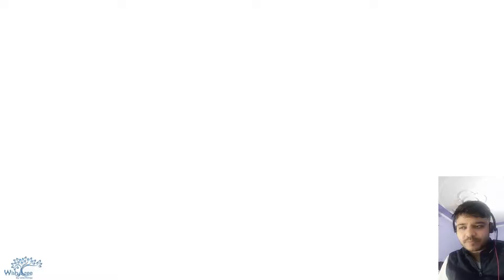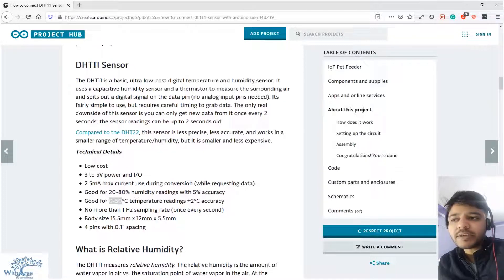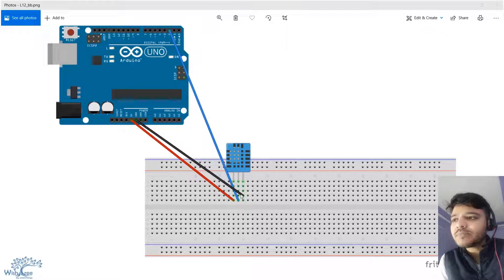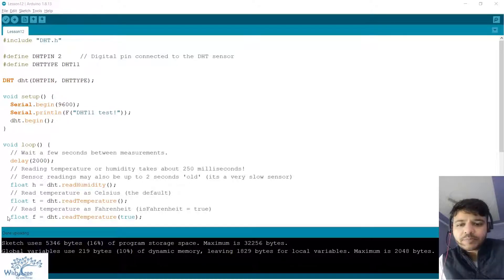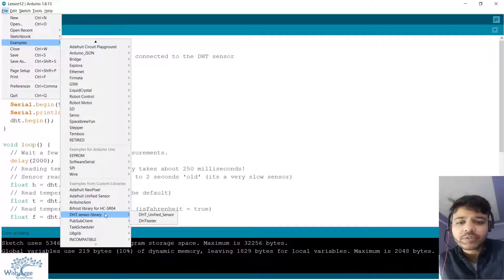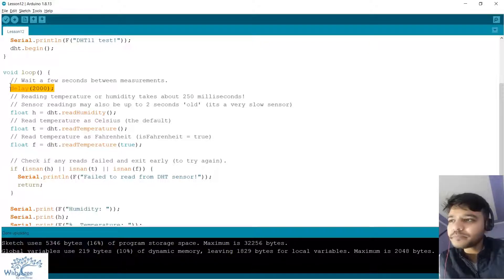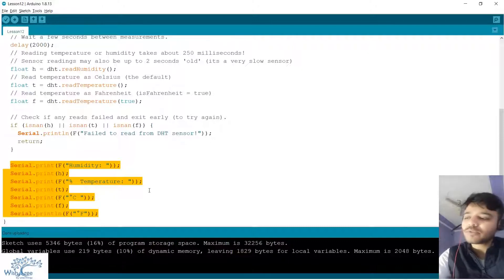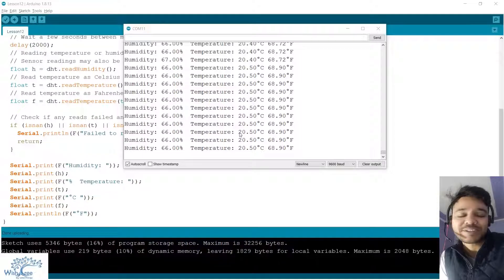Lesson-12: Using DHT11- Temperature and Humidity sensor with Arduino Uno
In this lesson we will be using DHT11- Temperature and Humidity sensor with Arduino Uno

The kit with all the components needed for the projects done in this course can be purchased from below link:
Or you can buy the required items from anywhere as you wish.